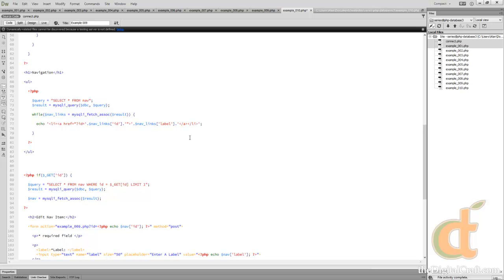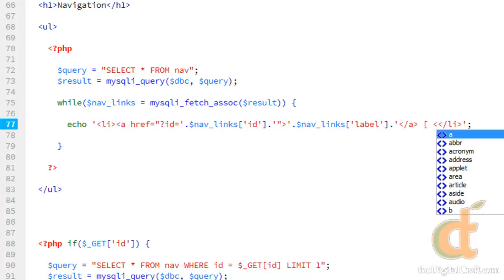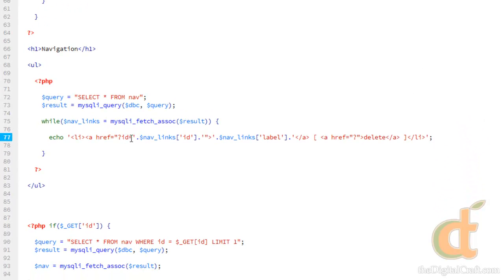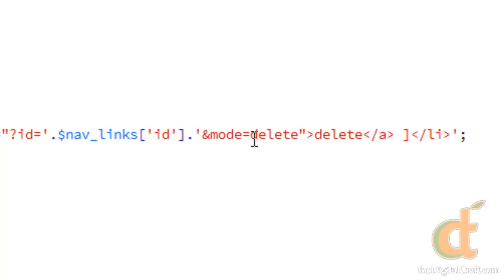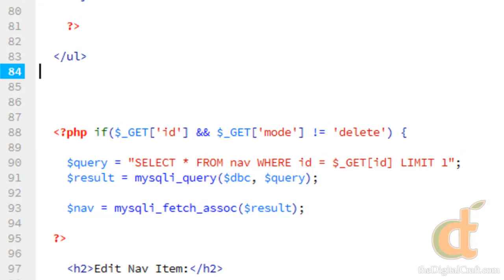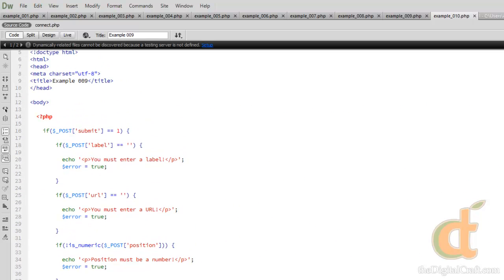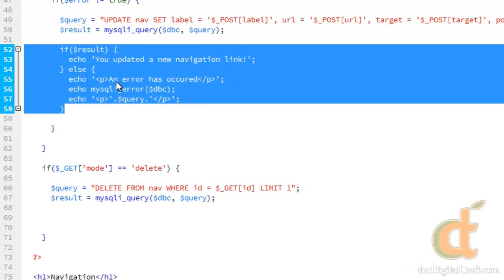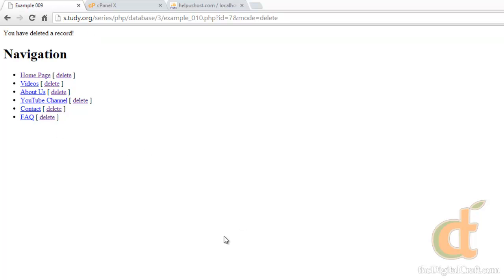PHP Databases 3 - Lesson 10 - Deleting a Database Record